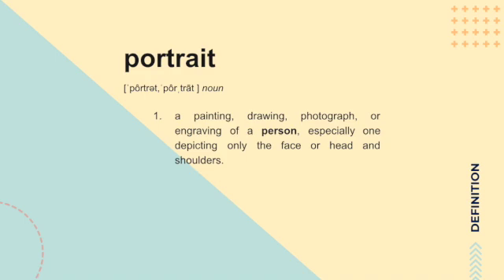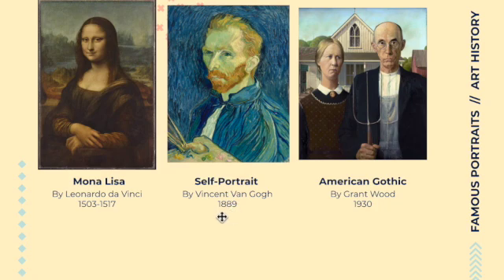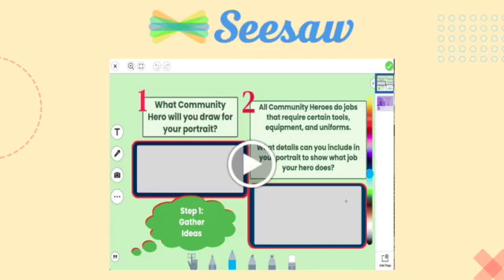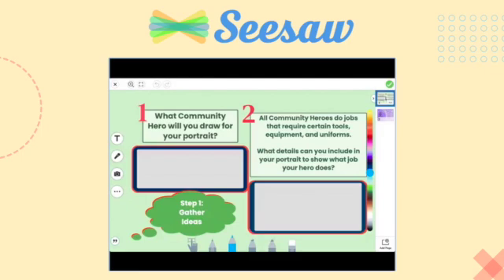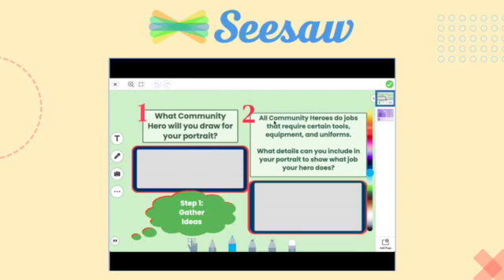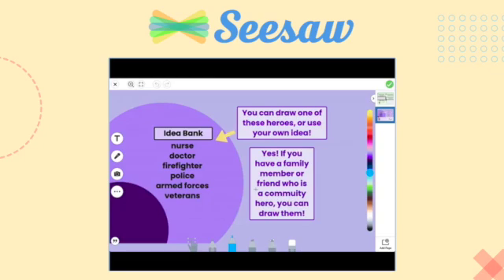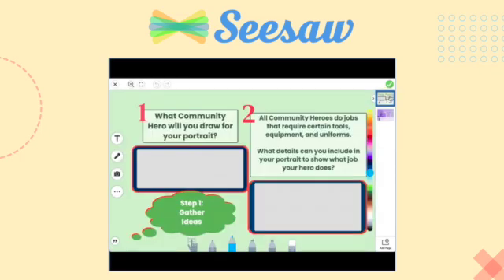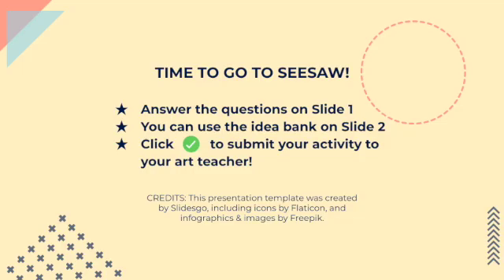2 13 Community Hero Portrait Day 1 SD 480p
community hero project 2nd grade